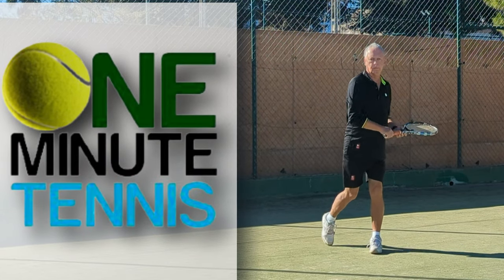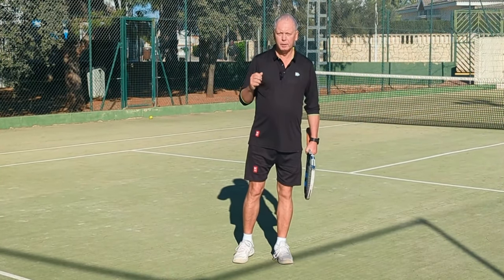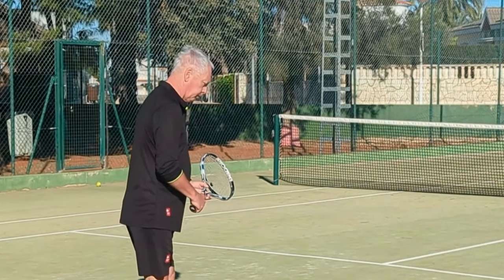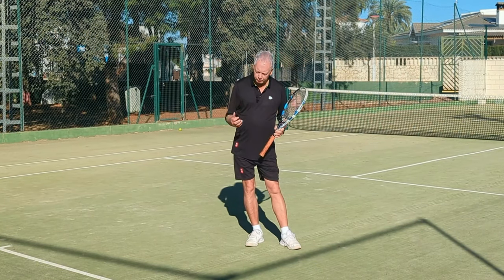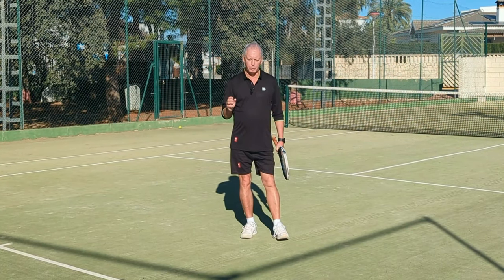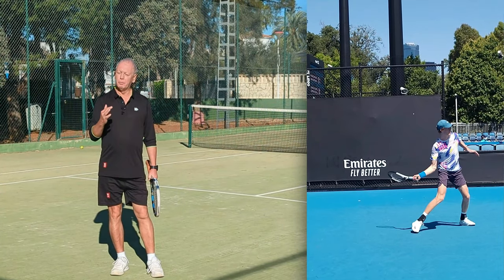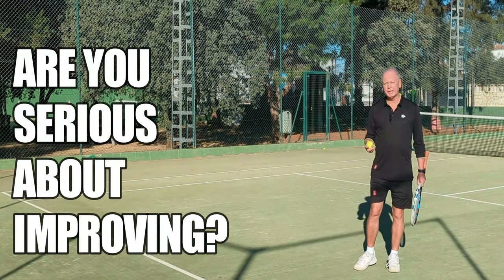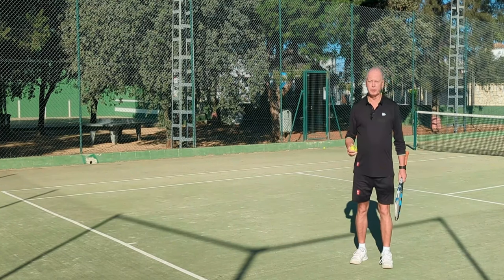A natural way to Load and Explode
Or check out The GROUNDSTROKE SOLUTION BUNDLE 3 BOOKS FOR THE PRICE OF 2

In today's session, we explain how the pro players create speed and momentum by a smooth and natural weight transfer